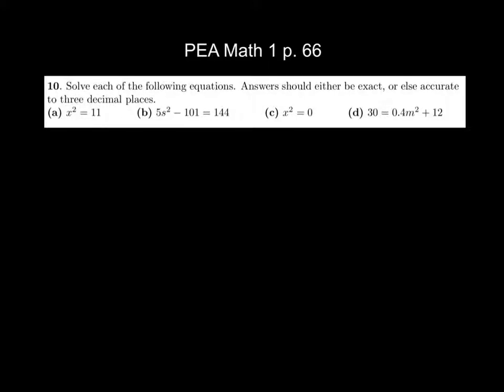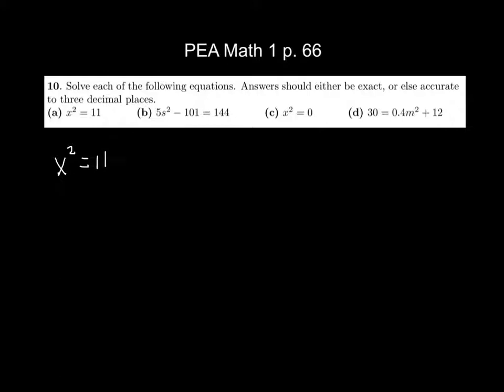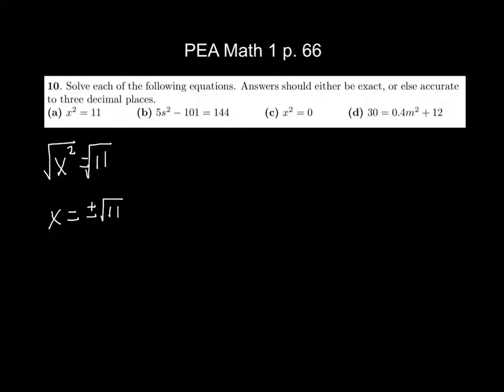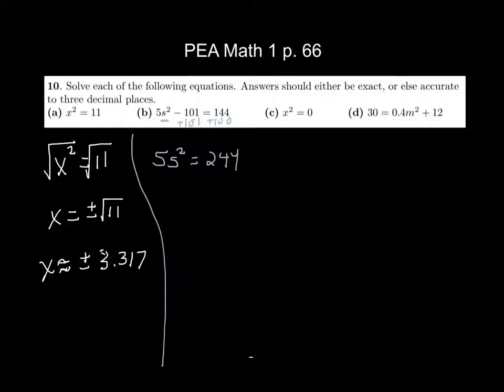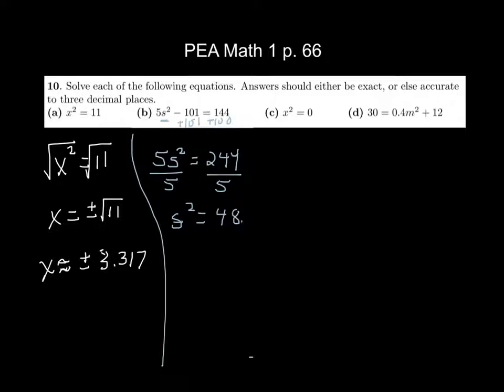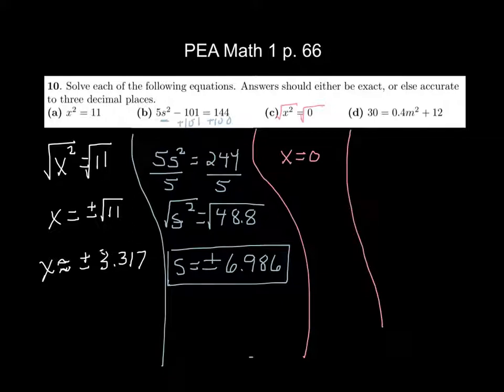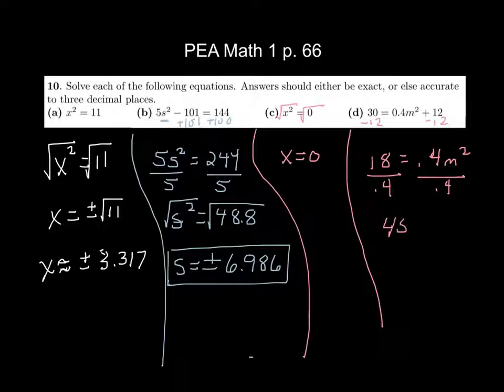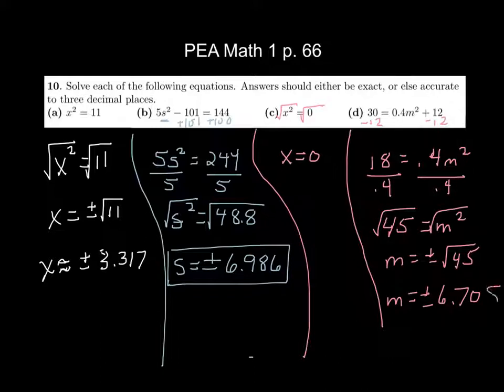Solving quadratics by square roots